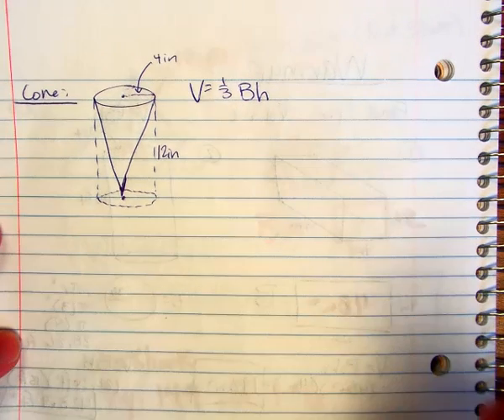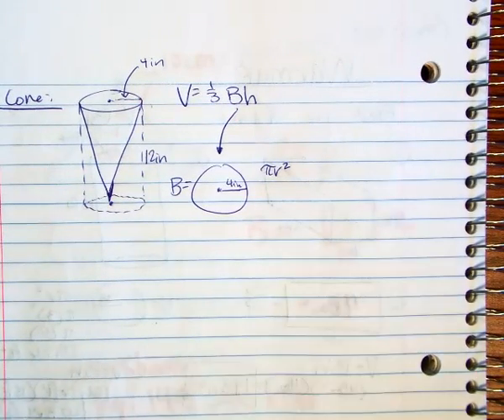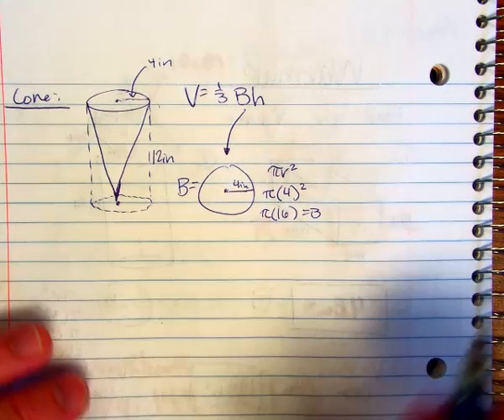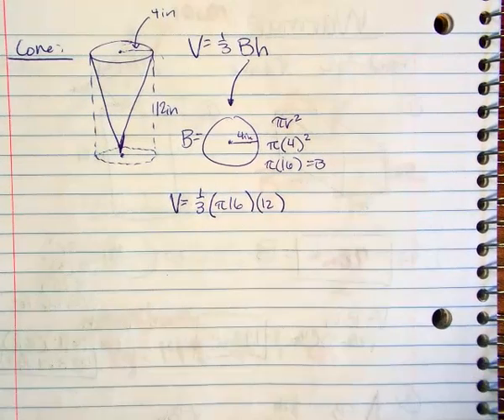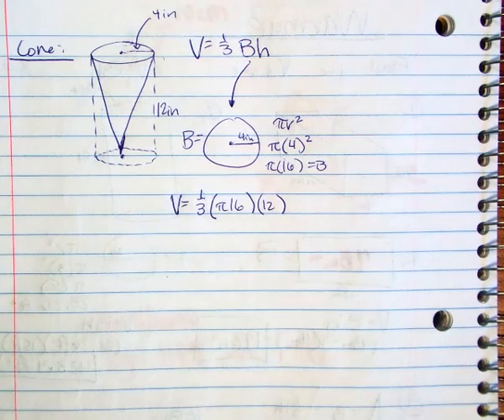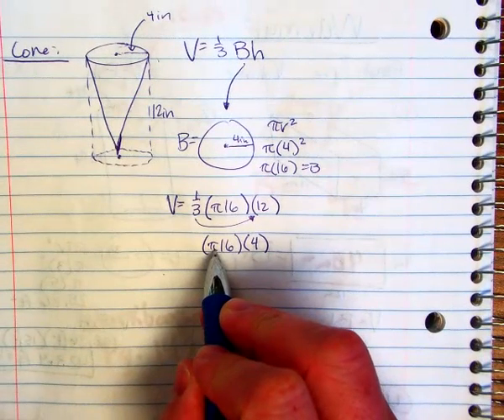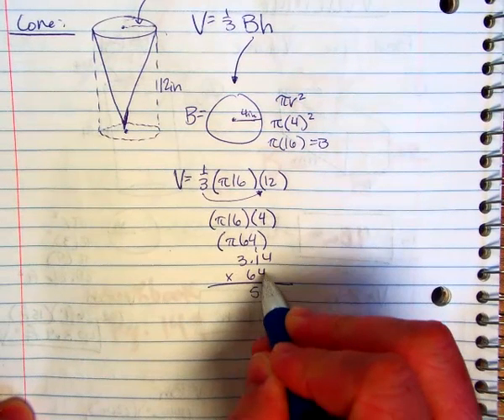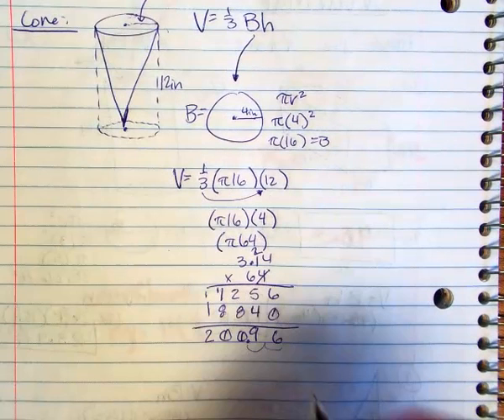Volume of a Cone